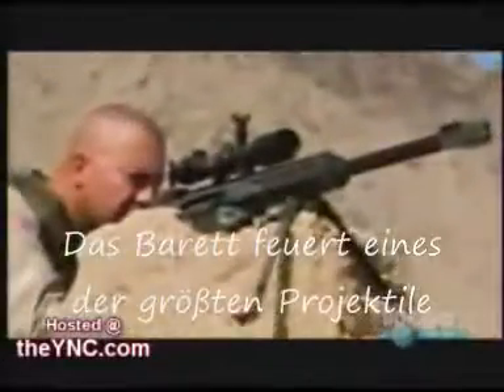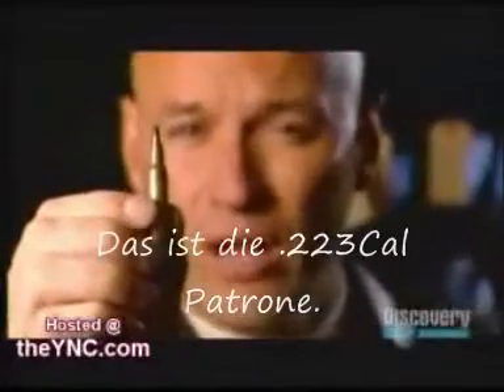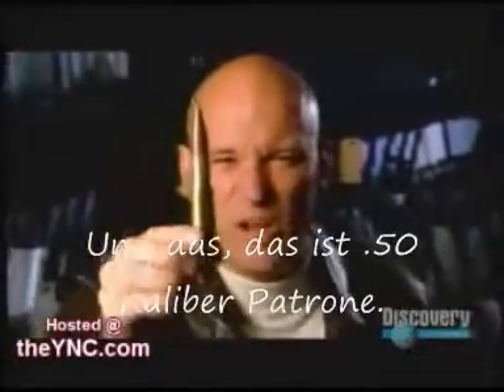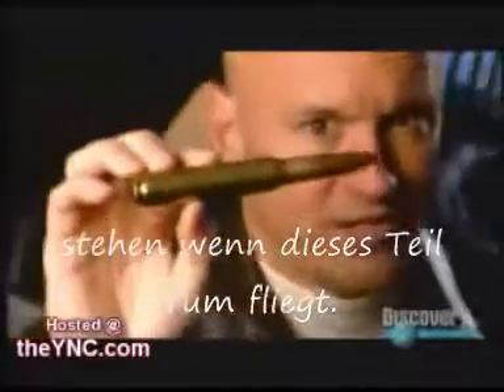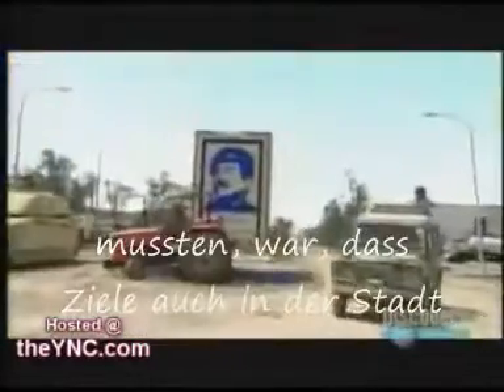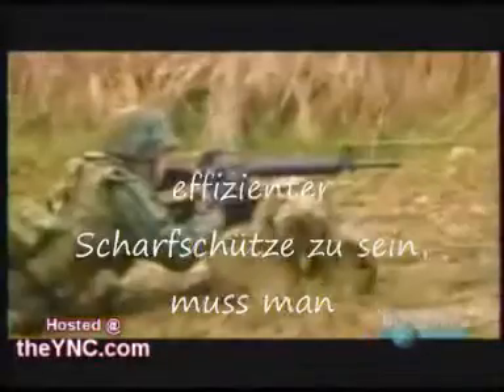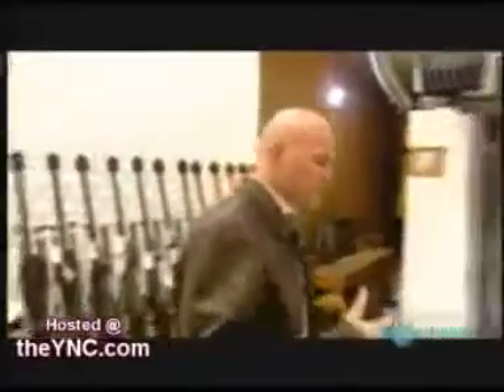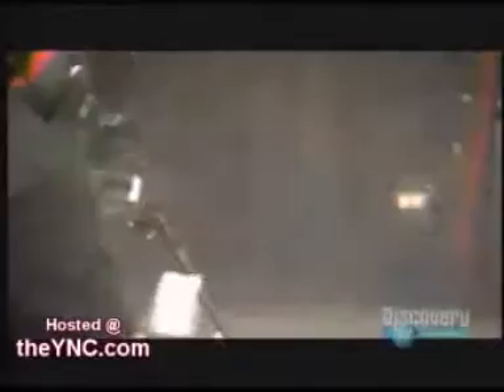M107 Barrett Sniper Cal. 50 (deutsche Übersetzung)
Hier ist meine Übersetzung zu dem im Titel genanntem Video.
Es ist meine erste, und ich habe ein paar Sachen nicht verstanden. Verbessungsvorschläge werden gerne gesehen, ich werde das Video dann bearbeiten und neu hochladen.